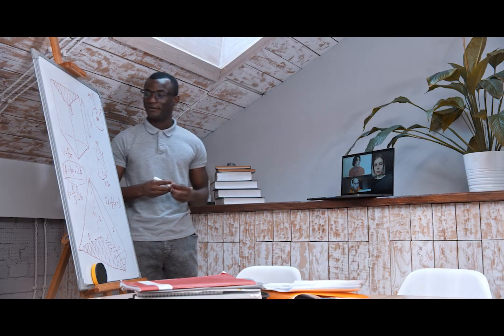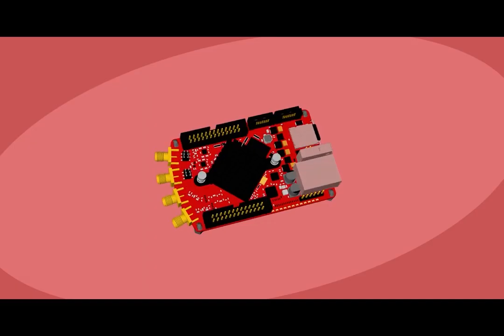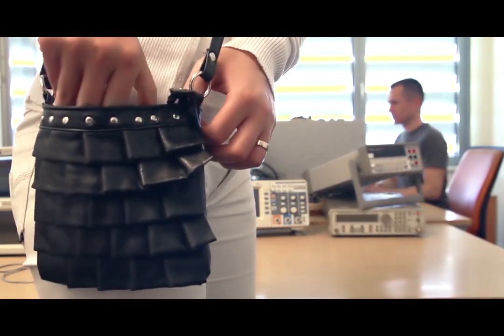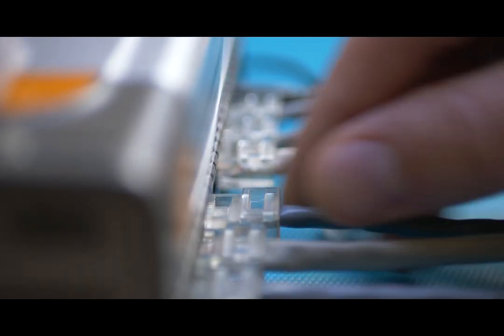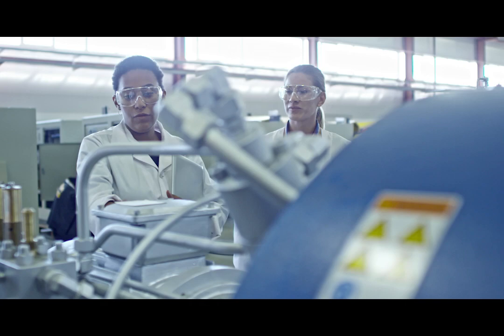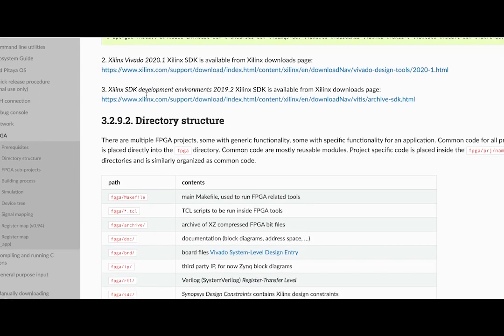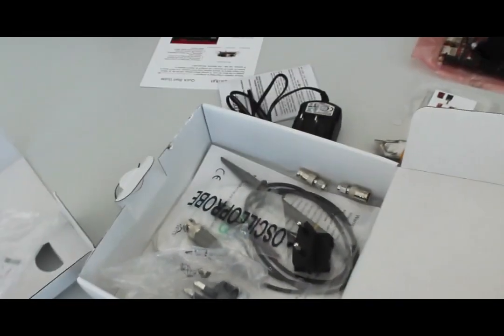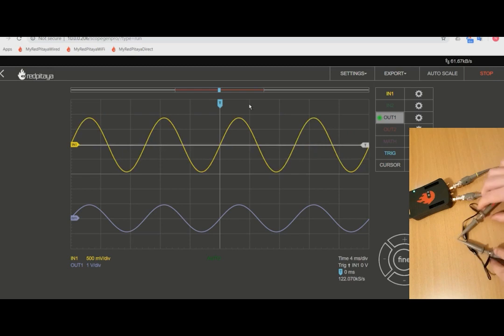Red Pitaya puts a lab in students' hands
It is the perfect tool for educators, students, makers, hobbyists and professionals seeking affordable, highly functional test and measurement equipment.
Using provided browser based applications you can use it as:
- Red Pitaya Oscilloscope: 2ch, 50MHz bw, 14 bit ADC, 16k memory
- Red Pitaya Signal Generator: 2ch, 50MHz bw, 14 bit ADC, 16k memory
- Red Pitaya Spectrum Analyzer: 2ch, 62.5MHz bw, 14 bit ADC, 16k DFT buffer, noise-119dBm
- Red Pitaya LCR Meter: Z L C R P D Q E parameters , freq 0.1/1/10/100 kHz, accuracy 1%
- Red Pitaya Bode Analyzer: freq span 1Hz-50MHz, resolution 1Hz, 10/14bit, 1000 steps max.
- Red Pitaya Logic Analyzer:  8ch, sampling rate 125Msps, I2C, SPI, UART
- Red Pitaya SDR: 2ch RX 25kHz-62.5MHz and 2ch TX 1MHz-62.5MHz, HDSDR, GQRX, GNU Radio
- Red Pitaya VNA:  for testing SWR S11, RF filters switches couplers cables
- Red Pitaya PID controller
- Red Pitaya Teslameter
- Red Pitaya Impedance Analyzer

Also, Red Pitaya can be controlled by Labview, Matlab, Scilab and Python.